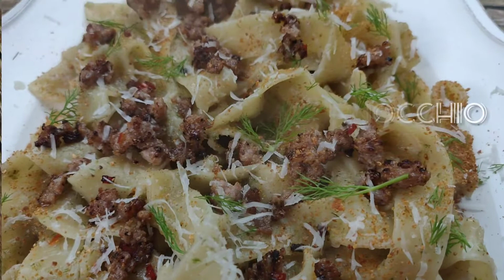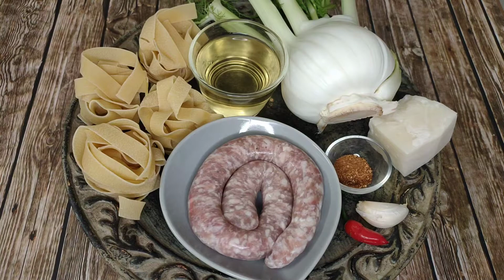Pasta with sausage & fennel. Pasta con salsiccia e finocchio.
Pasta with sausage & fennel, with ground, dried orange zest, white wine & parmesan cheese. Pasta con salsiccia e finocchio, scorza d'arancia secca, vino bianco & parmigiano.